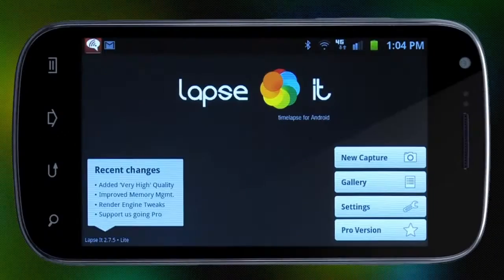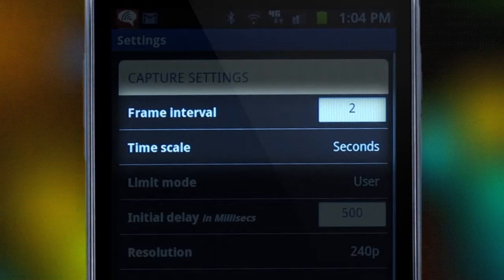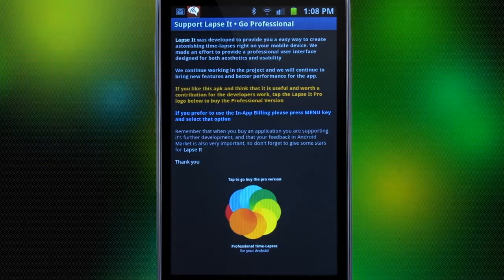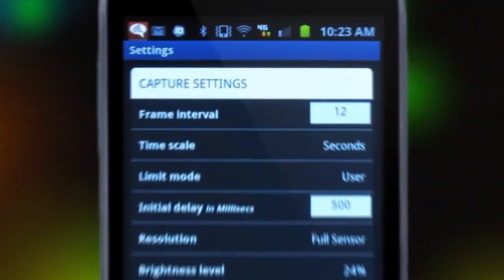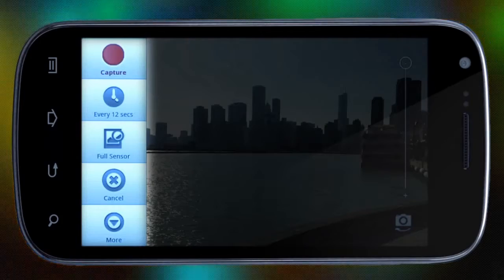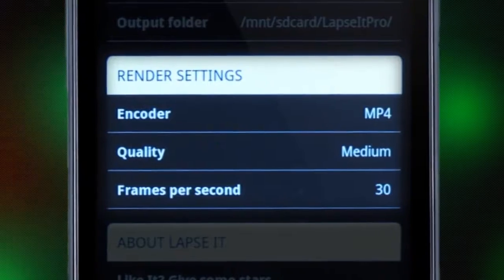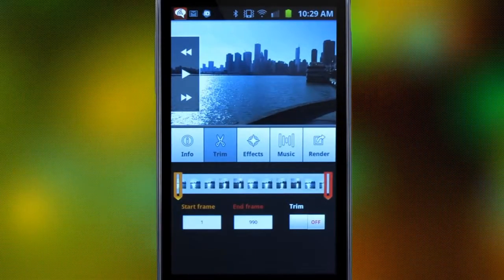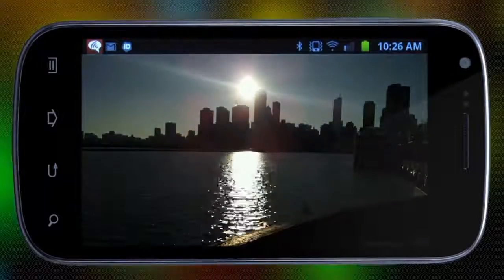How to shoot Time Lapse Videos with your mobile device.